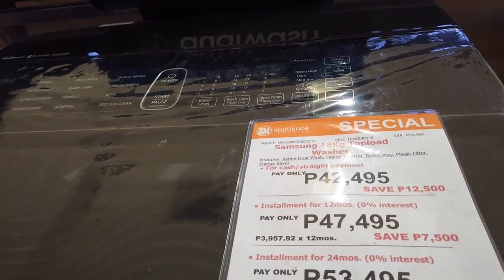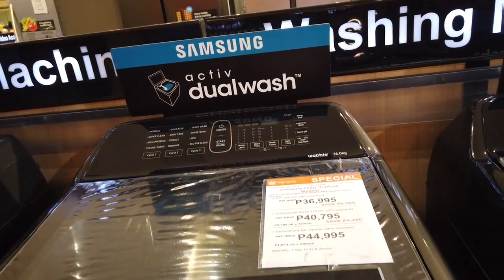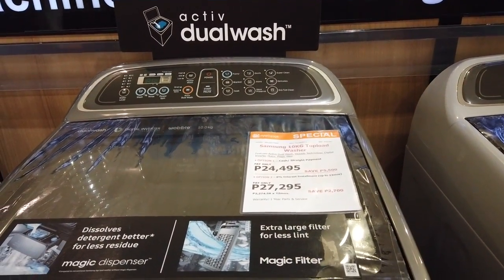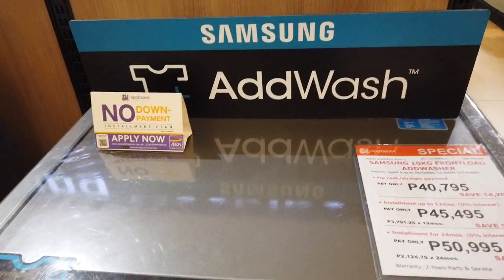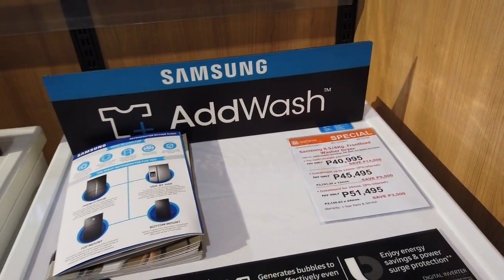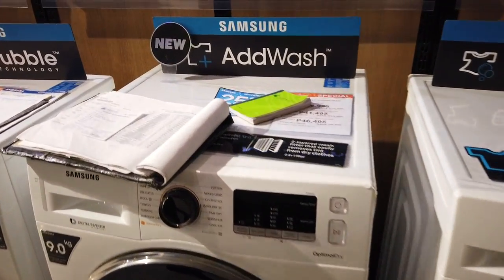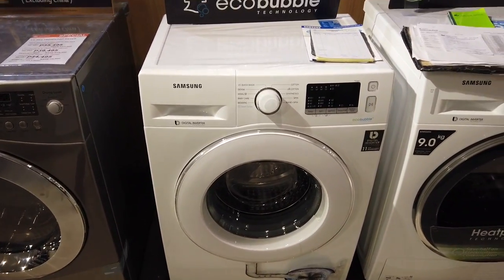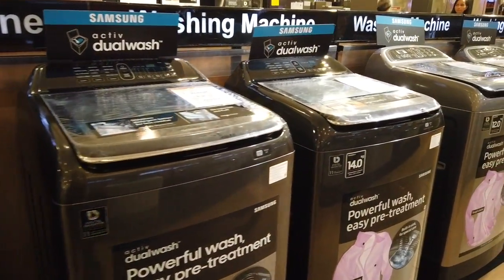Samsung Washing Machine Prices In The Philippines.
Another requested video, the prices of Samsung Washing Machines, in the Philippines. This video was made in SM City, Cebu.